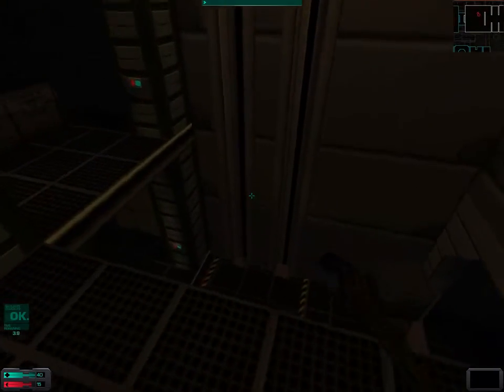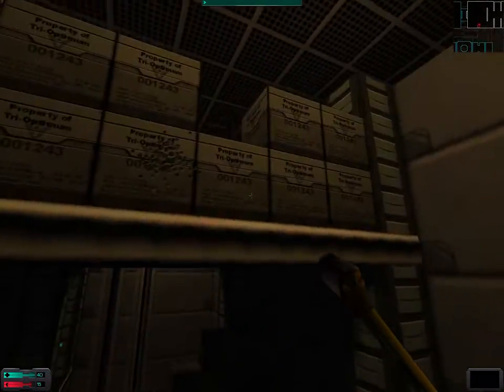Let's Play System Shock #12: Entering Cargo Bay 2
Hunted by the entire ship, its security system, its passengers, and even its freight, we prowl through Cargo Bay 1 in search for the item that will bring us one step closer to getting to Deck 4 and meeting Dr. Janice Polito: an access card, guarded by an army of suicidal protocol droids, ready to give us the final hug. With it, we enter Cargo Bay 2, where only more pain awaits us.